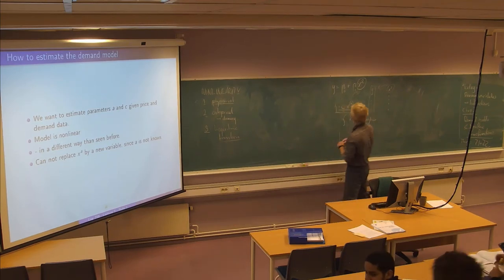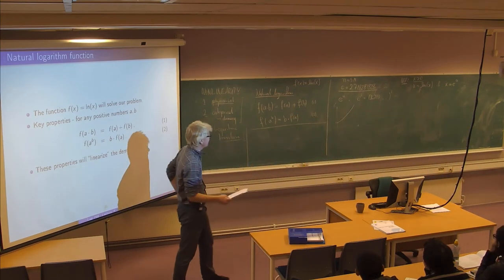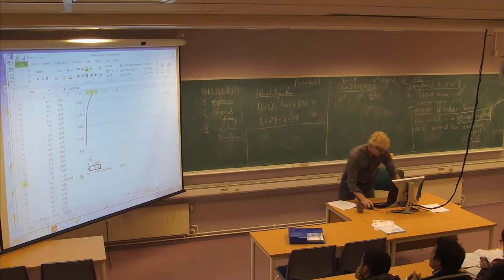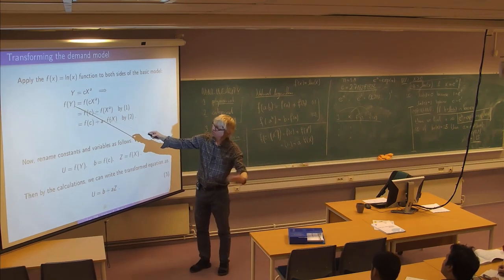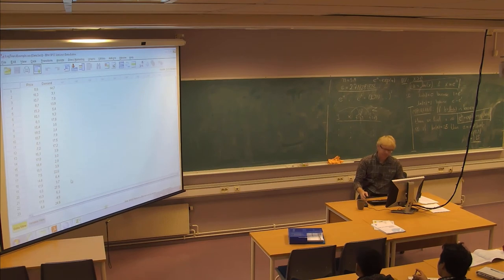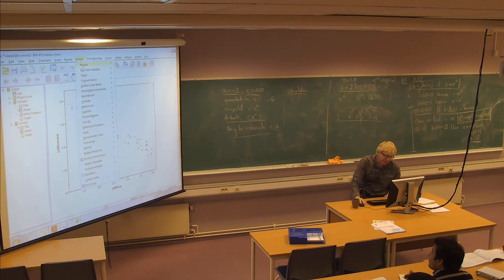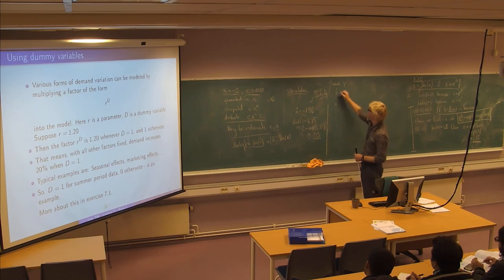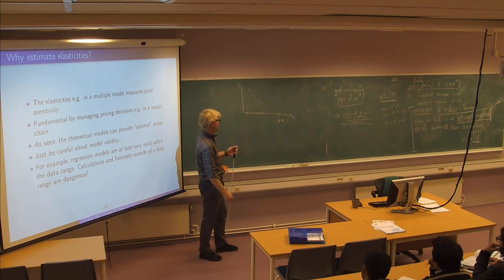01-F-24 Forelesning LOG708 (18. nov. 2014)